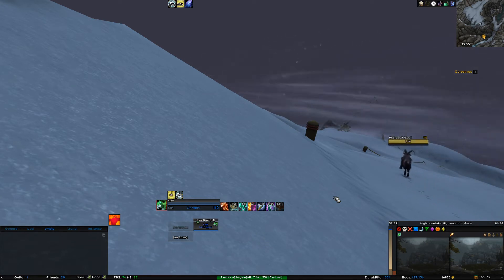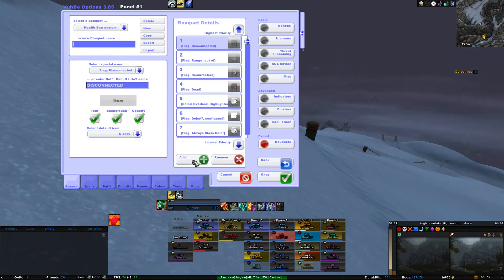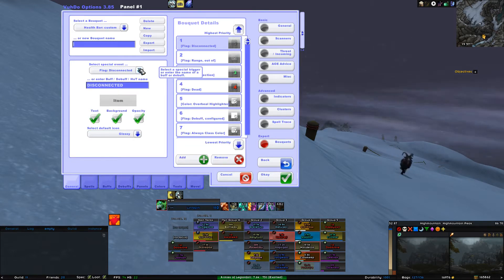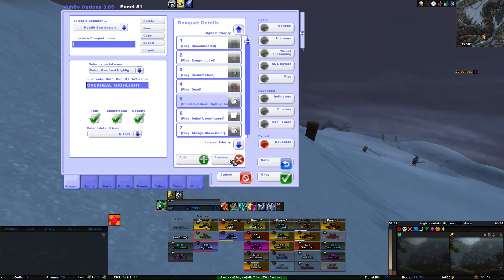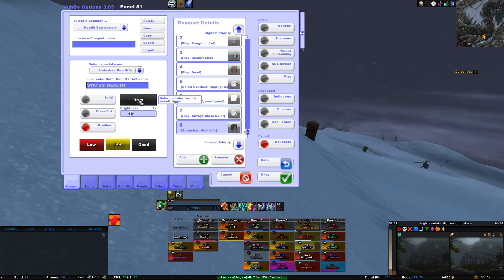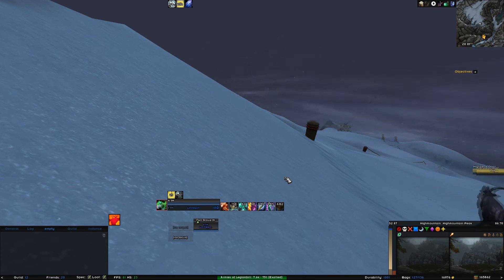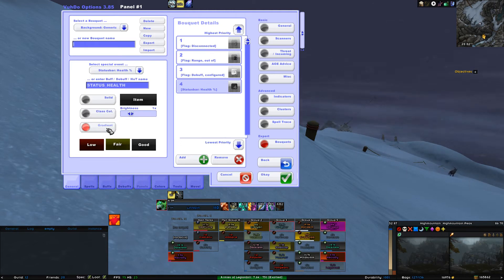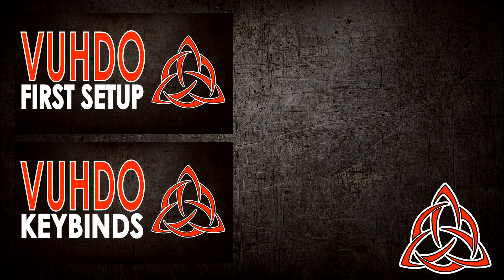Make VuhDo look like Elvui, Custom Bouquets guide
Guide on how to make VuhDo look like Elvui raidframes and learn how to configure your custom Bouquets in VuhDo.

Link to my guide on how to setup VuhDo for the first time:

Colourcodes for custom health bar:
Good: ff484848
Fair: fff5ec0d
Low: ffd01220
Colourcodes for custom generic background:
Good: ff363636
Fair: ff555807
Low: ff5c0805